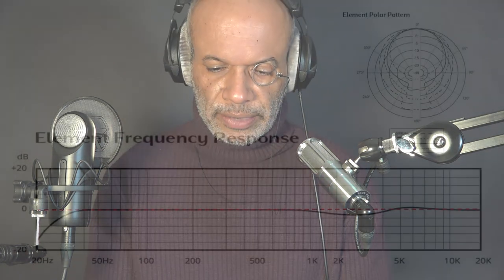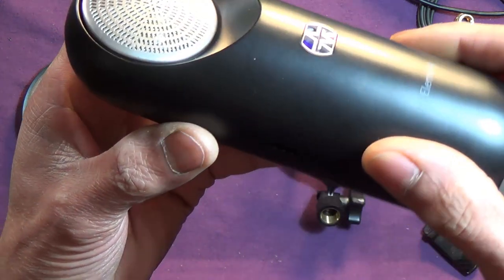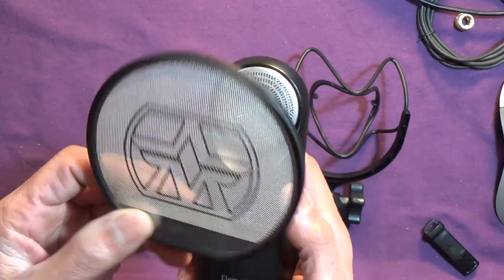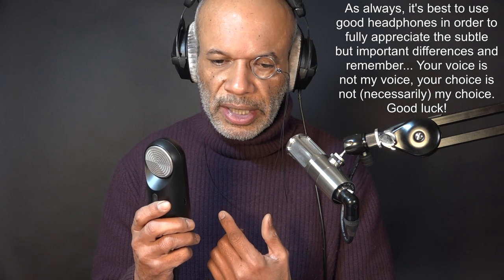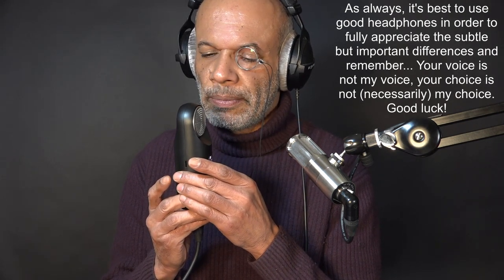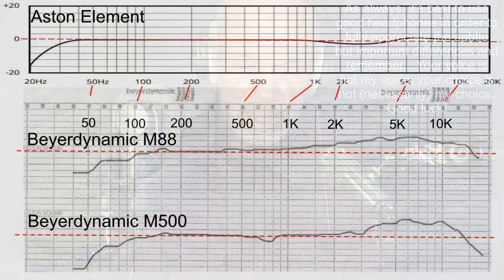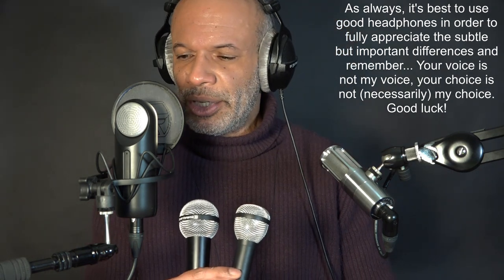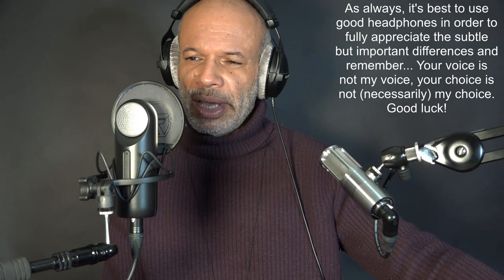Aston Element! Review & Comparison to top Stage Dynamic & Ribbon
Aston's new active dynamic, aims to deliver the best of dynamic and ribbon mics in an affordable package... I was curious. Beyerdynamic M88 and M500 for comparisons, Earthworks Icon Pro for narration.

00:00 Intro
00:17 How I Came By It
02:16 What The Manufacturer Says
03:38 The Frequency Graph
04:43 Close-up Views
07:58 Initial Listening
15:11 Introducing The M88 & M500
16:41 Comparing The Mics
18:58 Summing Up
21:07 Singing